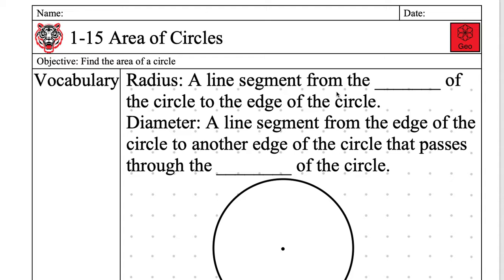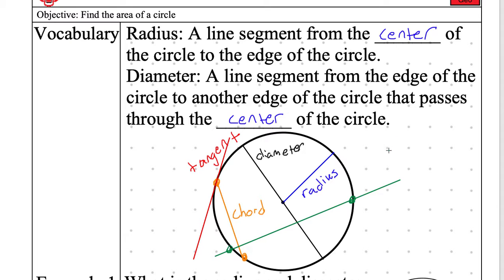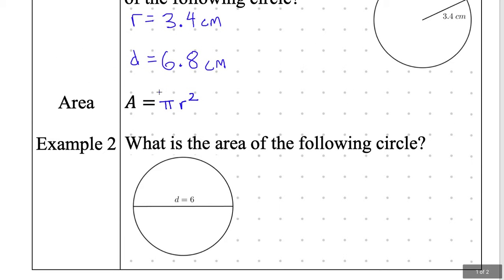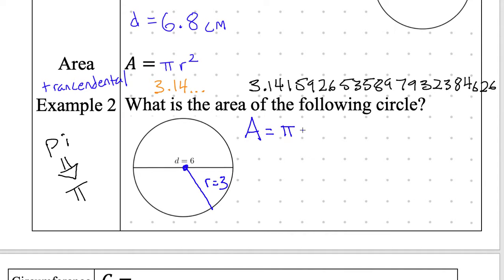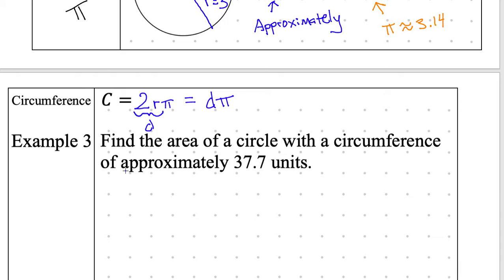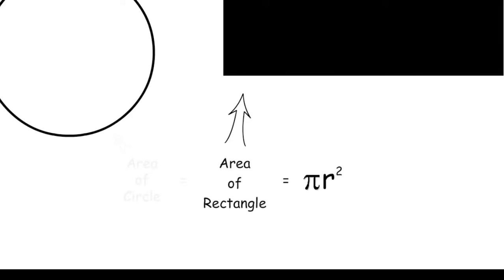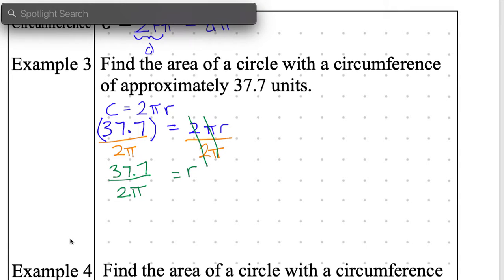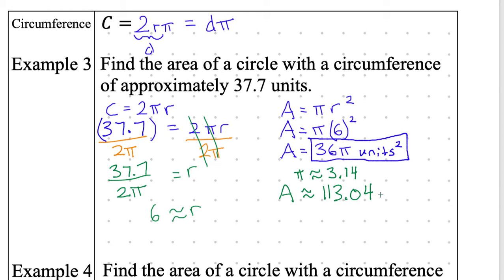Geometry notes 1-15 Area of Circles